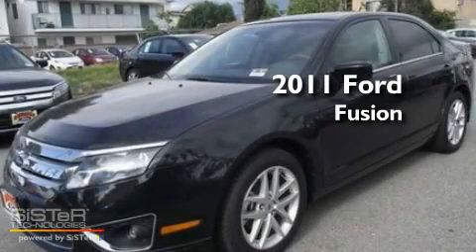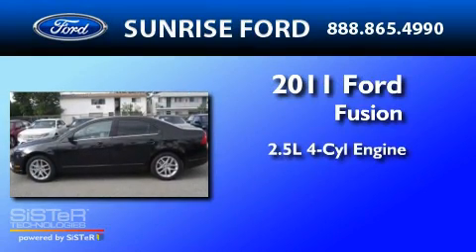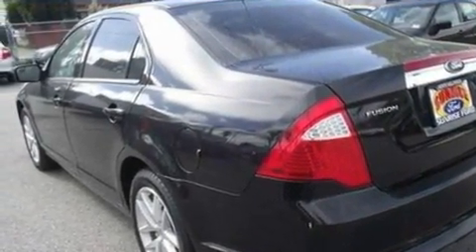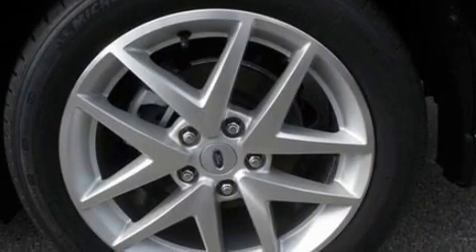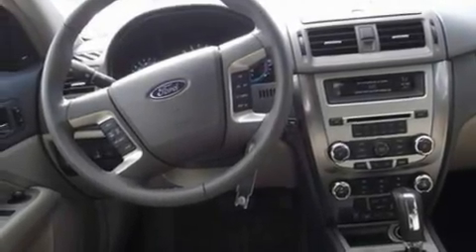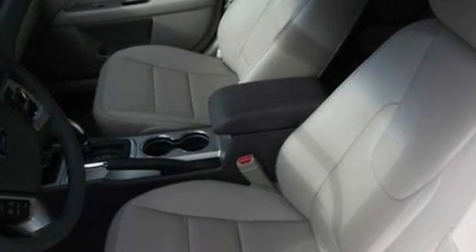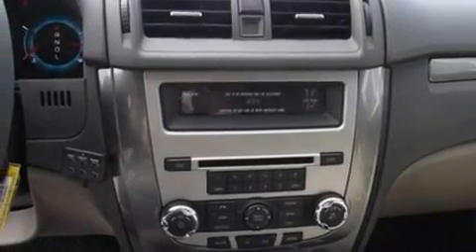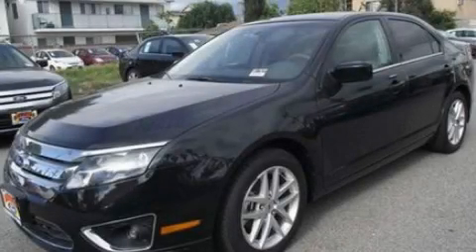2011 FORD FUSION CA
We have been honored to serve the  CA area , we promise that your experience at our dealership will exceed your expectations !

 Year : 2011
 Make : FORD
 Model : FUSION
 Engine : 2.5L I4
 Trans . : AUTO 6SPD
 Exterior : TUXEDO BLACK
 Miles : 40

 Stock : M11763T

 Sunrise Ford of North Hollywood